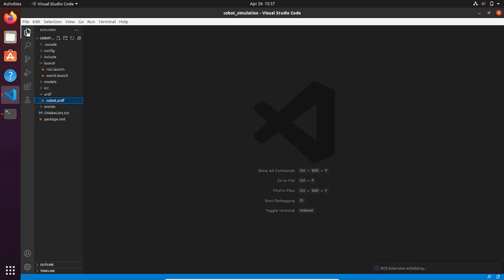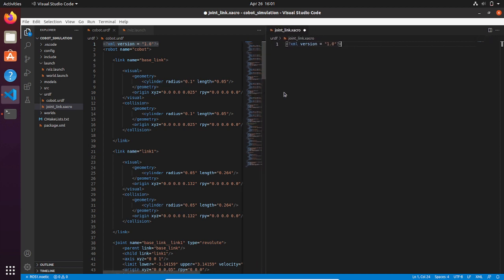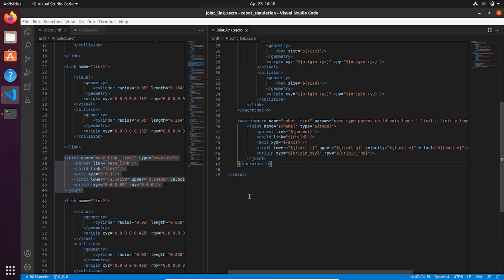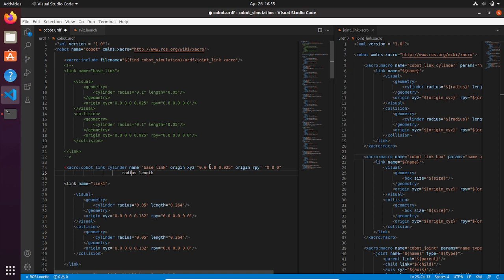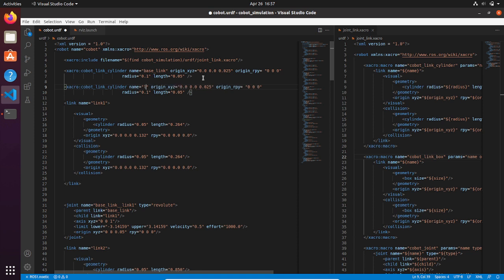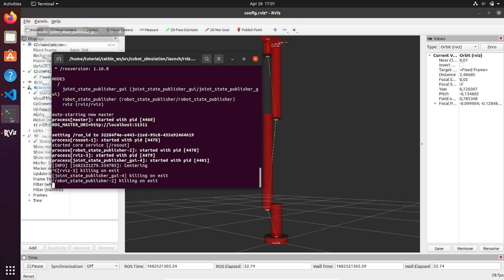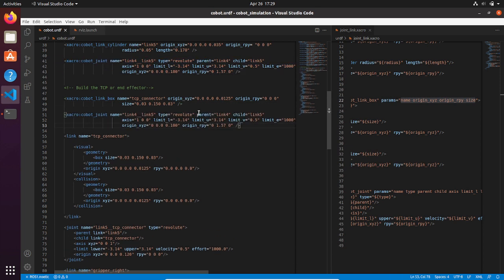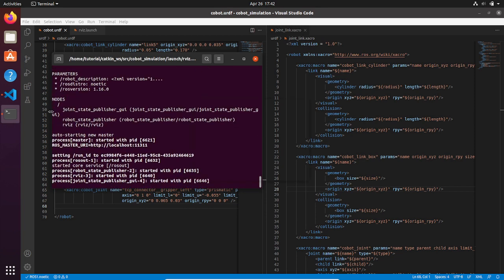How to simplify a URDF using Macro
In this video you will learn how to simplify your URDF file using xacro file where we will use macro.
The macro allows you to generalize the structure of the linkk and the joint, in such a way that in your URDF you just need to put the variable of the link or joints.